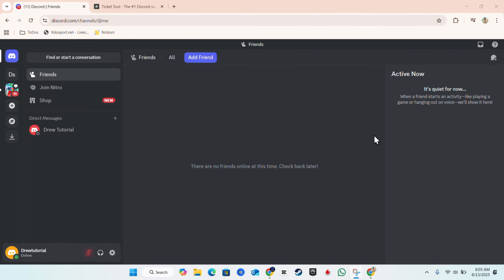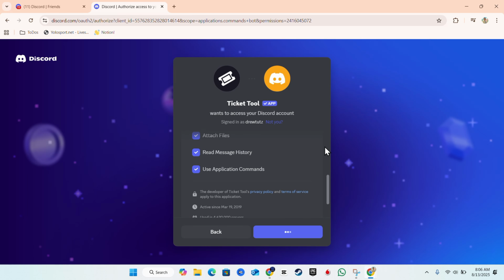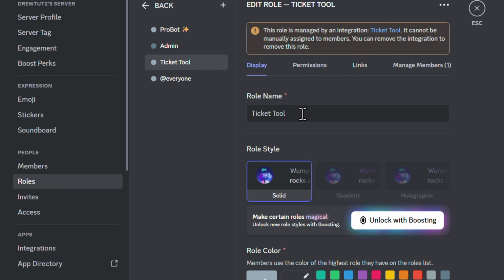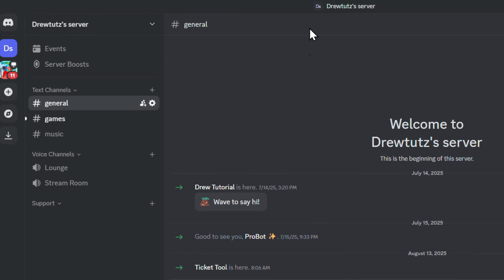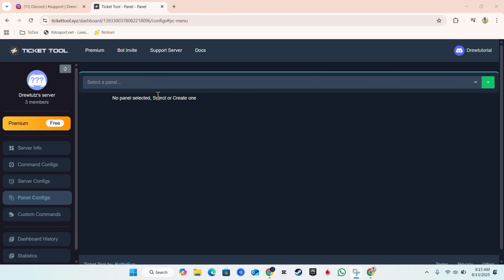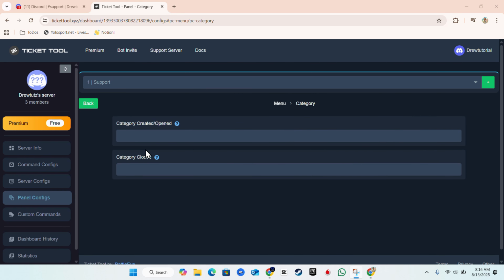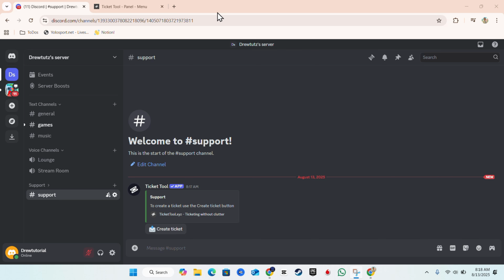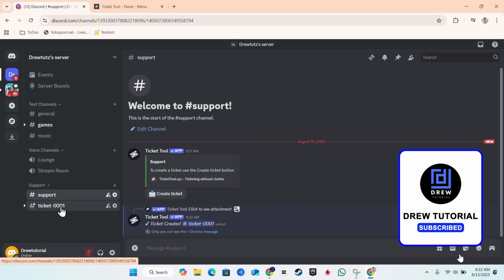How to Add a Ticket Bot to Discord | Step-by-Step Tutorial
Want to manage support, requests, or community questions easily in your Discord server? 🎟️ In this tutorial, I’ll show you exactly how to add a ticket bot to Discord step by step.

In this video, you’ll learn:

🤖 How to invite and set up a ticket bot in your server

⚙️ How to configure permissions so tickets work correctly

🎟️ How to open, respond to, and close support tickets

💡 Tips to keep your server organized and professional with ticket bots

Ticket bots are perfect for support servers, gaming clans, business communities, or any server that needs structured help channels.